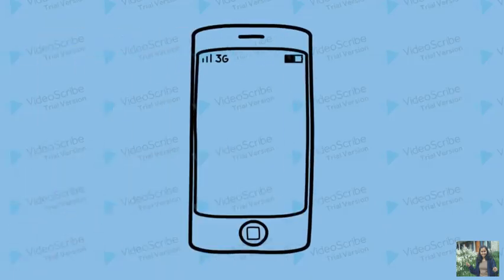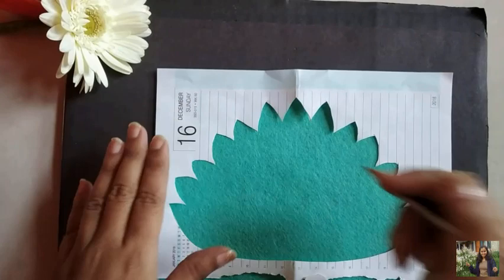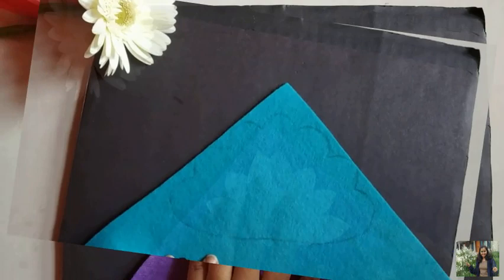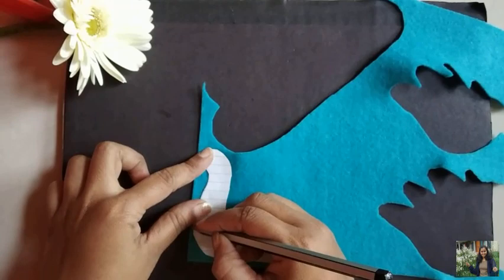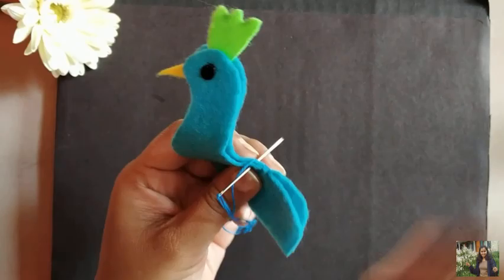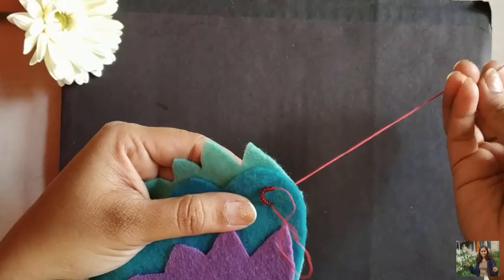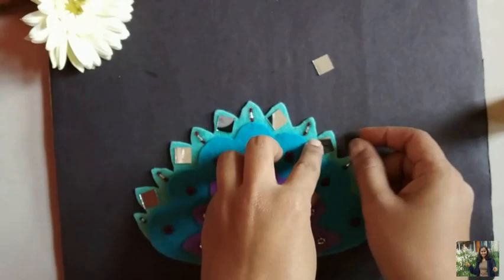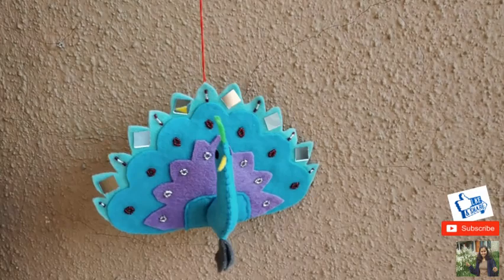DIY Felt Peacock | How to make Felt Peacock | Art and craft | Wall Hanging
Hey Creative Folks,
In today's video, you will learn how to make a felt peacock.

Materials needed are:
Felt Paper
Rough Paper
Pencil
Glue
Scissor
Embroidery threads
Needle

Till then don't forget to explore "SHWETA's ART GALLERY" by trying these simple & easy DIY's at home.

Shweta Gadad